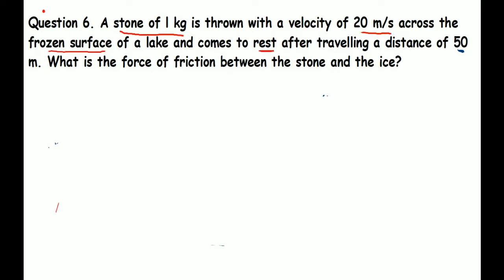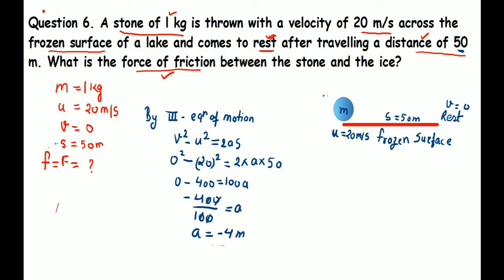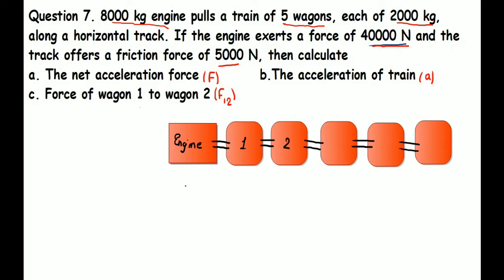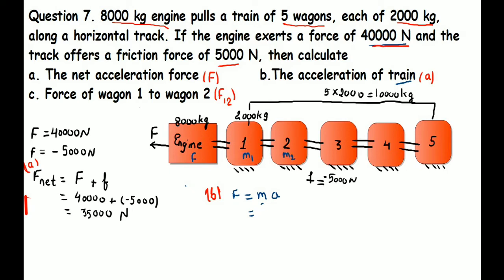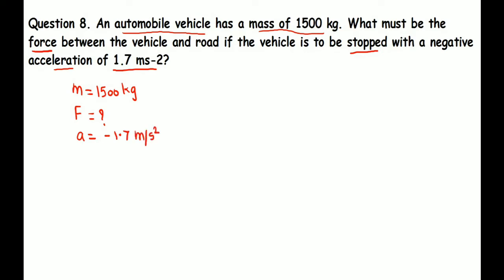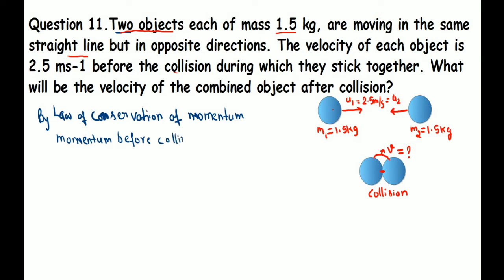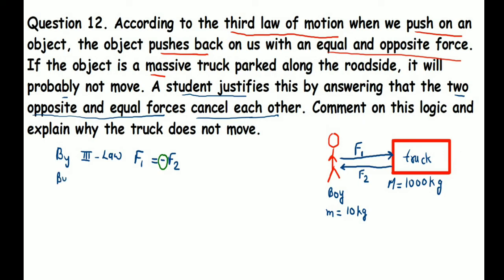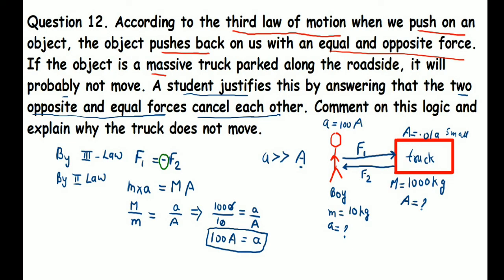class 9 th force and laws of motion back excercise question 6 to 12